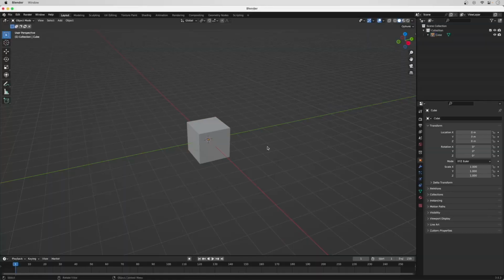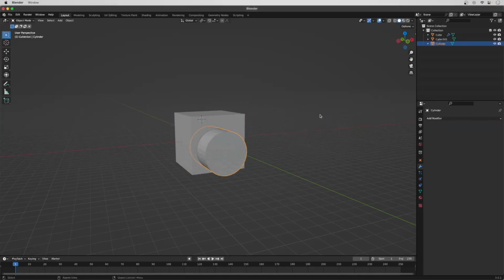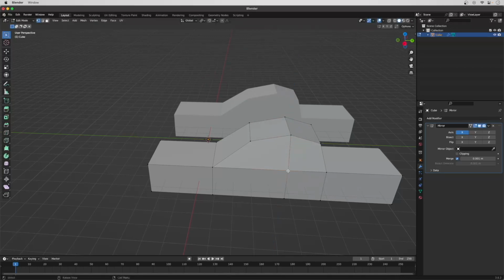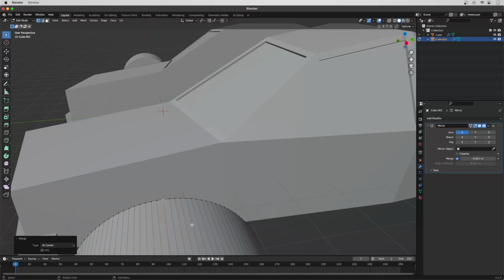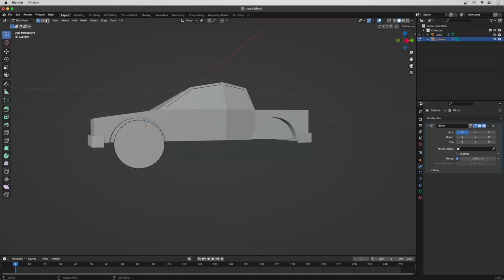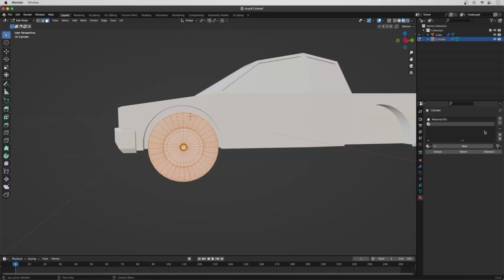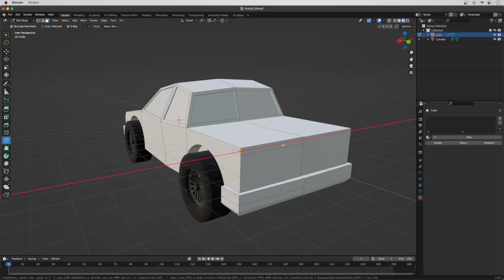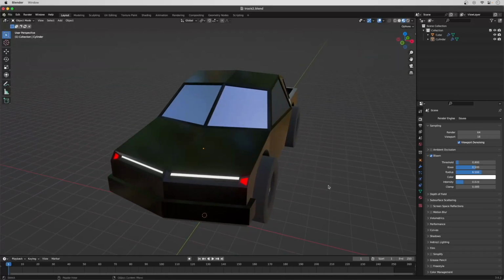Introduction to 3D Modeling - Lesson 8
🏎️  How to Draw a Car in 3D 🛻 . The quick and easy way.
🥸 Also introduces you to Mirror , Boolean and Solidify modifiers in Blender.
🤩  Bonus Tip : How to make an object in 3D.
🥸  If you are a beginner to 3D modeling, watch the full beginner tutorial on 3D modeling using below link.
😎 You will be an expert by the time you finish 10th lesson 😎